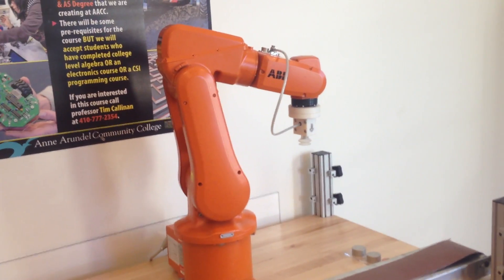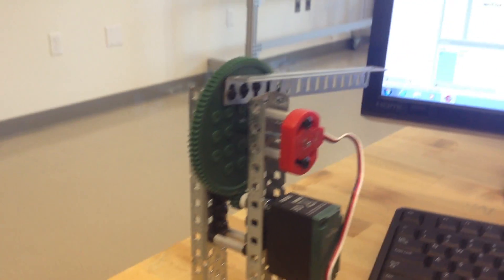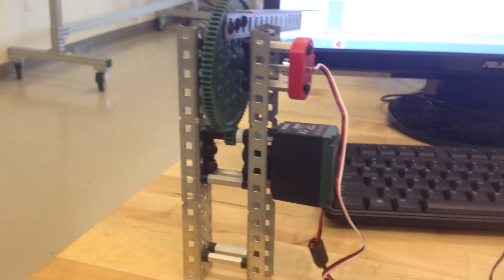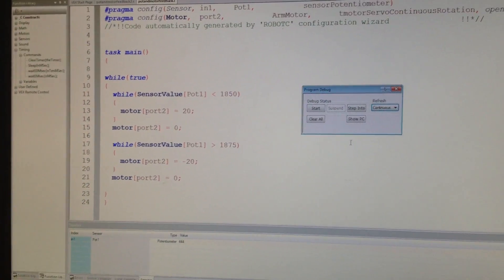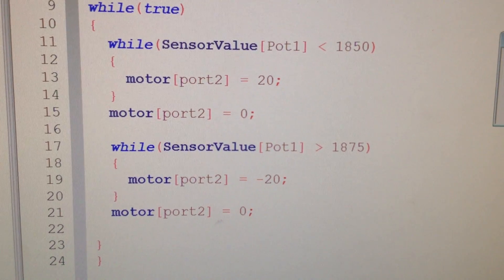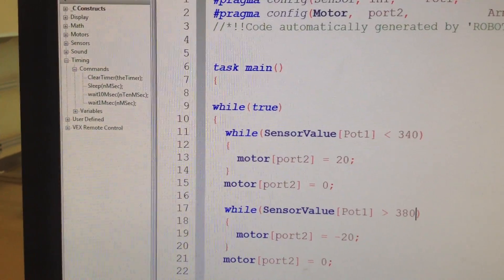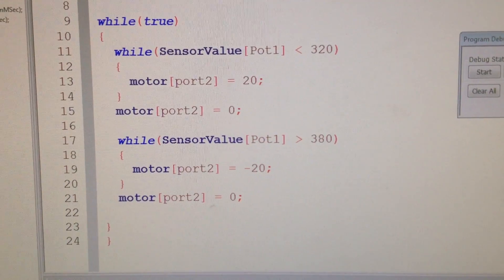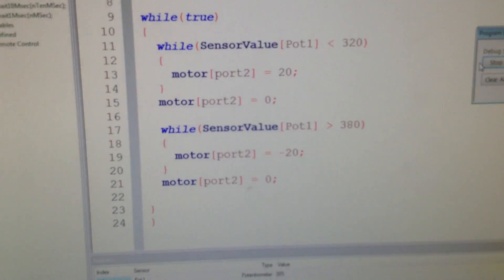Simple Robot joint Vex Robotics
Programming a simple robot joint with a motor and POT using ROBOTC.